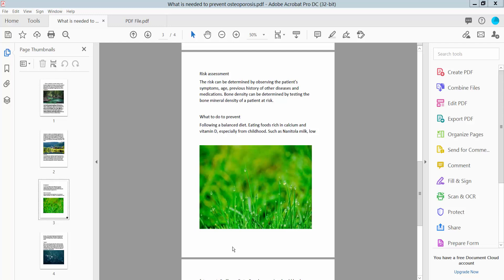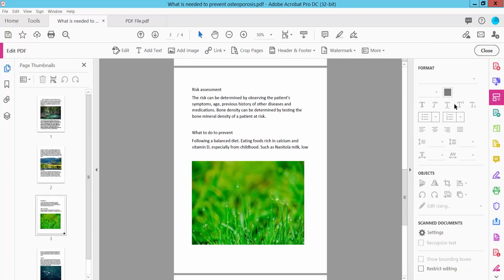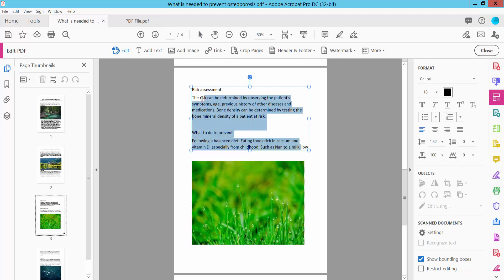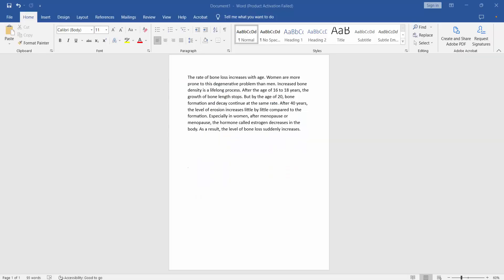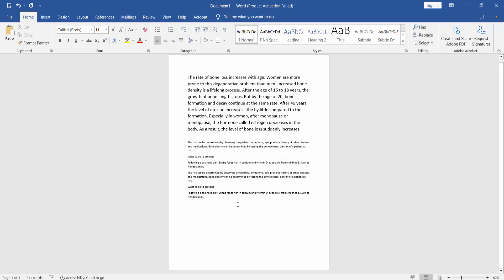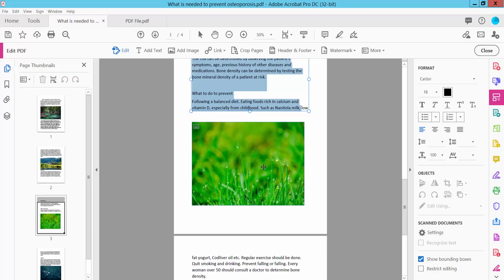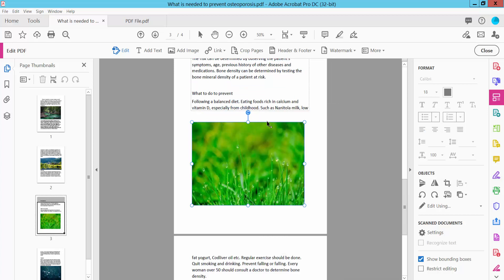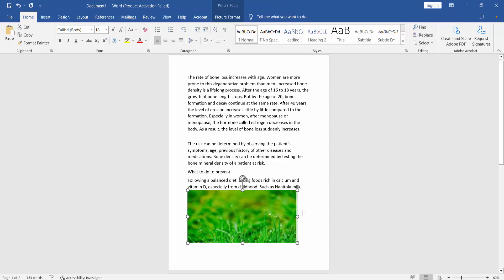How to copy and paste from a pdf to word using Adobe Acrobat Pro DC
Hello everyone, Today I will show you. How to copy and paste from a pdf to word using Adobe Acrobat Pro DC.